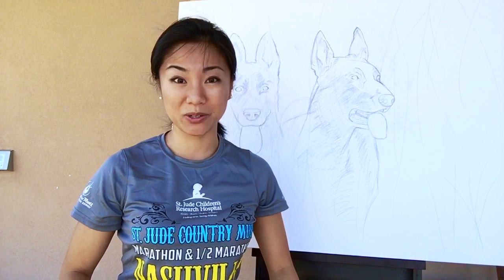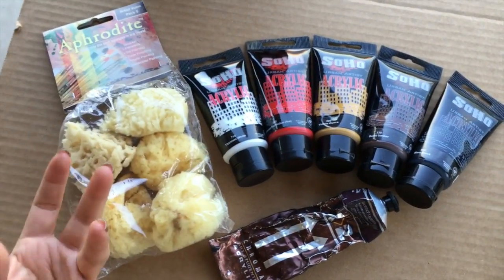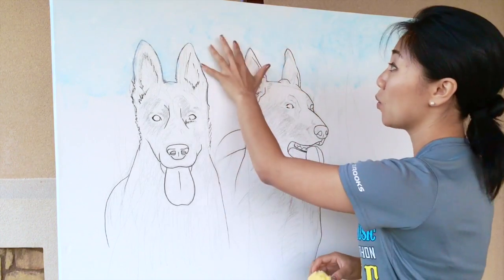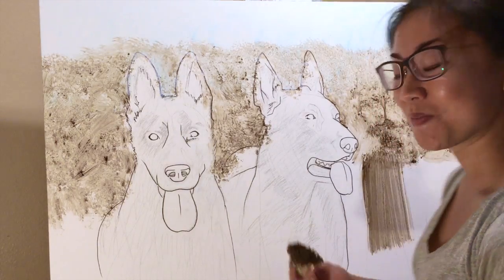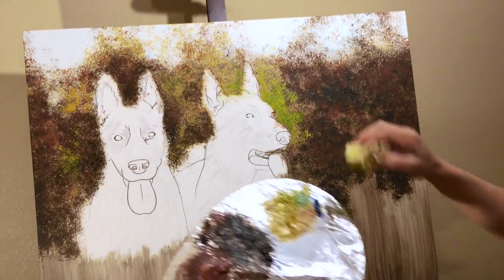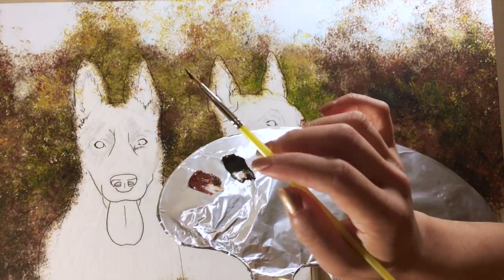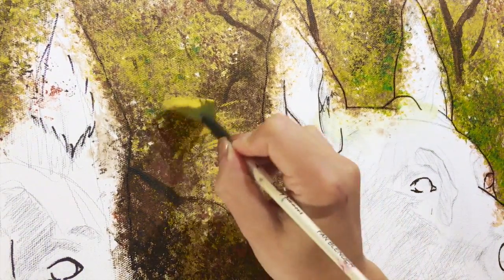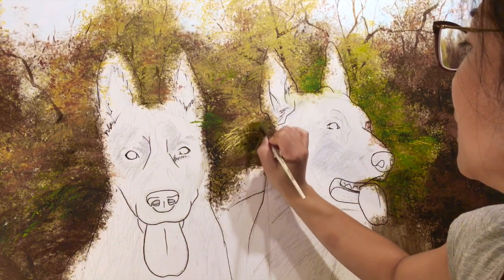FULL TUTORIAL How to Paint Your Pet Pt. 2: The Background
Pt. 2 of the How to Paint Your Pet series. This 12 minute video focuses on creating the background!